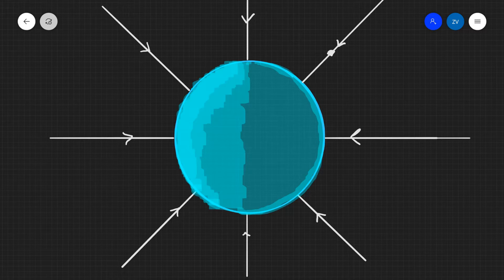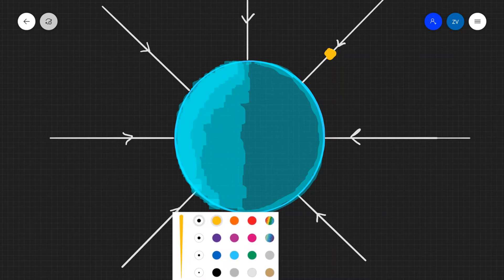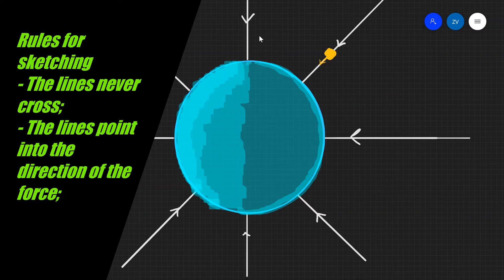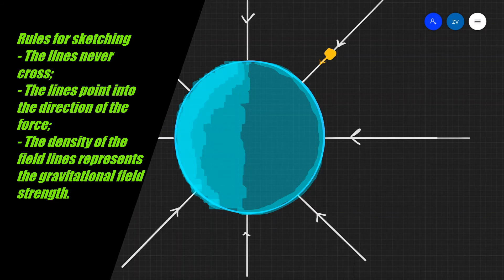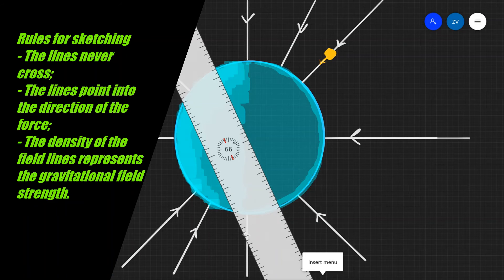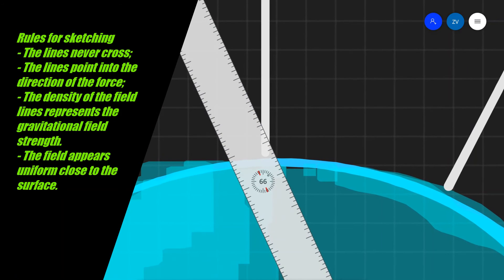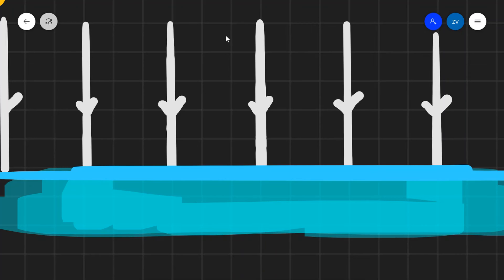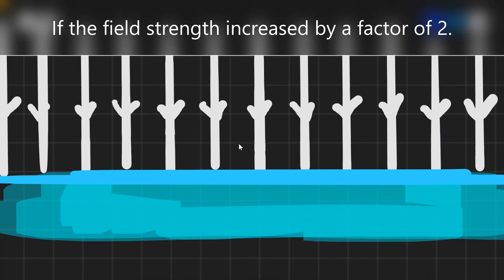A Level Physics: Gravitational Field lines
How to draw gravitational field lines?
Please remember to use a ruler!